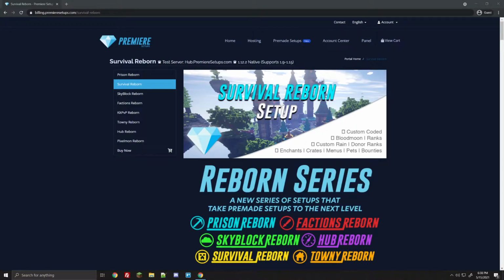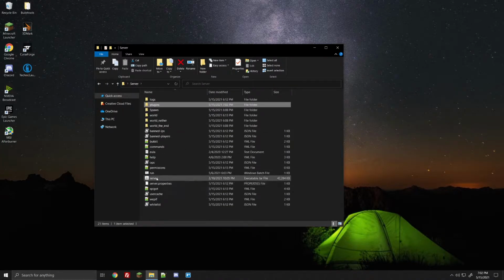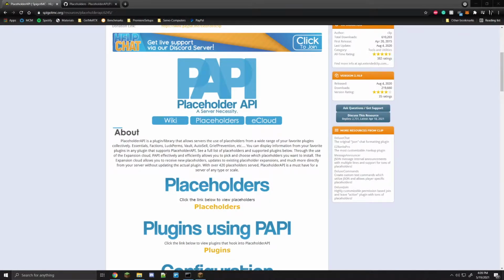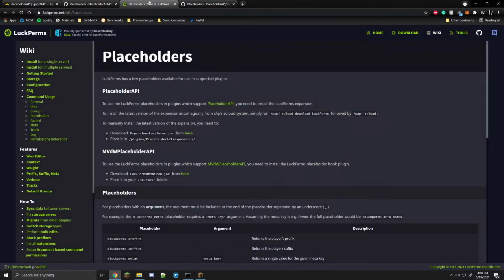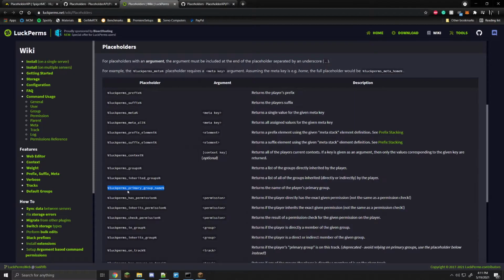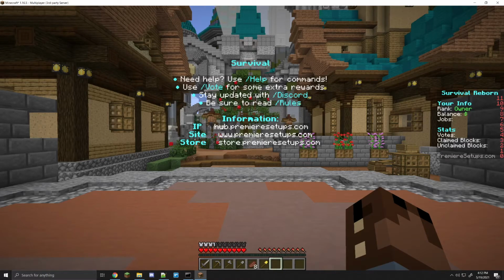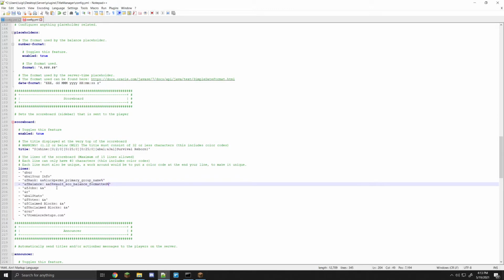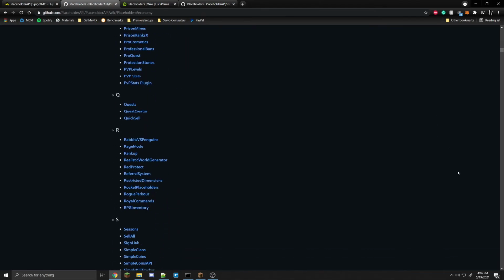How to use PlaceholderAPI (2022) - Plugin Tutorial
Hey guys!
This video goes over the basics of PlaceholderAPI, this tutorial is for everyone even if you don't have one of our premade setups. The template used in this video is for Survival Reborn.